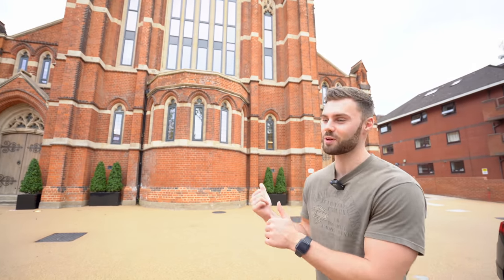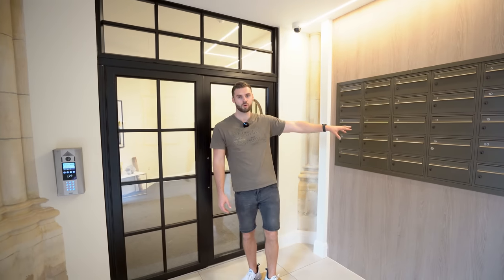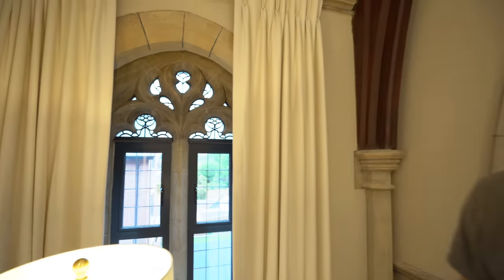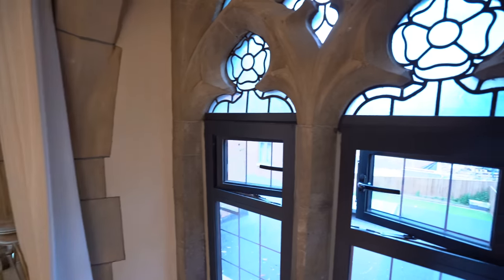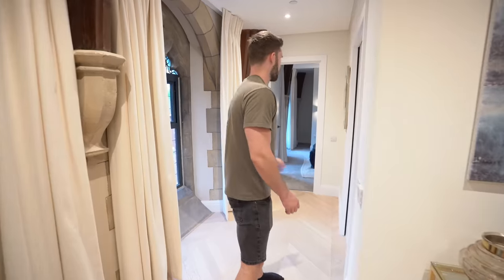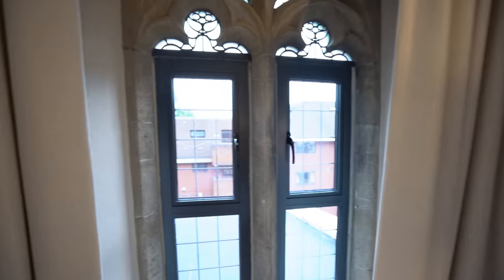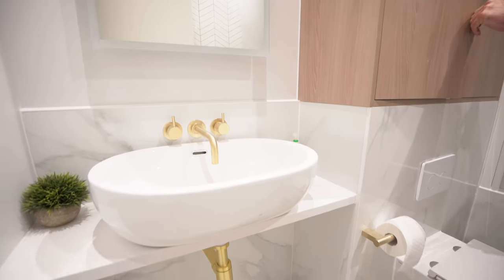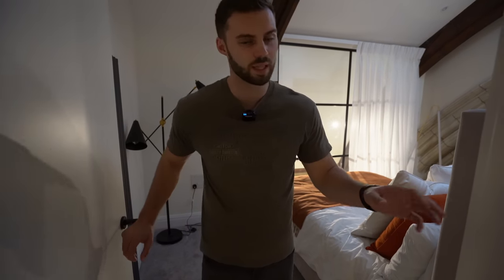You can live in this London Church conversion for £875,000 | Is it worth it?